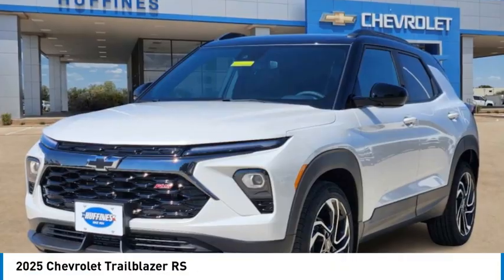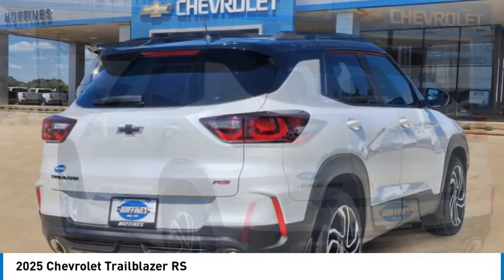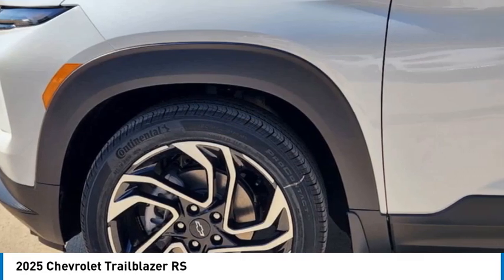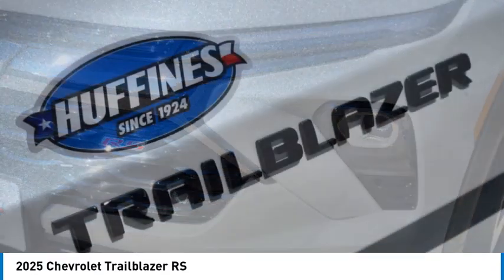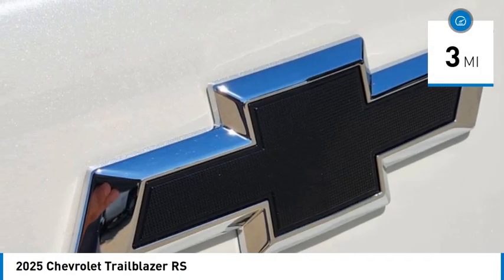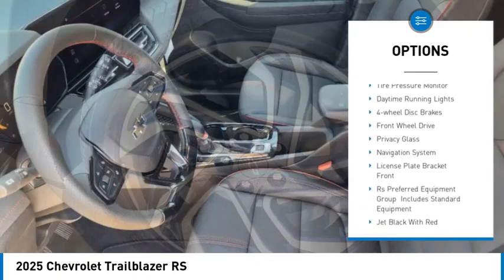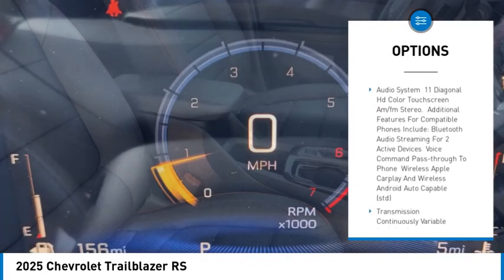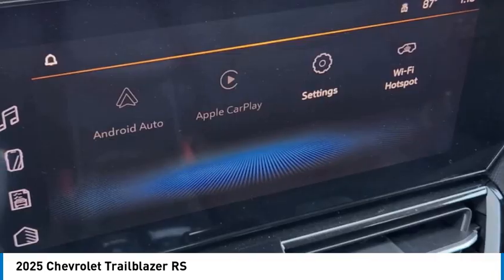2025 Chevrolet Trailblazer 25TB6026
2025 Chevrolet Trailblazer RS

1400 S. Stemmons Frwy.

Heated Seats, Navigation, iPod/MP3 Input, Satellite Radio, Back-Up Camera, Aluminum Wheels, Turbo Charged. FUEL EFFICIENT 33 MPG Hwy/29 MPG City! Iridescent Pearl Tricoat exterior and Jet Black with Red accents interior CLICK ME!KEY FEATURES INCLUDENavigation, Heated Driver Seat, Back-Up Camera, Satellite Radio, iPod/MP3 Input. MP3 Player, Privacy Glass, Steering Wheel Controls, Child Safety Locks, Heated Mirrors.OPTION PACKAGESLPO, KEYLESS ENTRY KEYPAD 5-digit programmable keypad located on driver-side B-pillar, AUDIO SYSTEM, 11 DIAGONAL HD COLOR TOUCHSCREEN, AM/FM STEREO. Additional features for compatible phones include: Bluetooth audio streaming for 2 active devices, voice command pass-through to phone, wireless Apple CarPlay and wireless Android Auto capable (STD), ENGINE, ECOTEC 1.3L I3 TURBO DOHC SIDI WITH VARIABLE VALVE TIMING (VVT) (155 hp [115 kW] @ 5600 rpm, 174 lb-ft torque [236 N-m] @ 1600 rpm) (STD), TRANSMISSION, CONTINUOUSLY VARIABLE (CVT) (STD). Chevrolet RS with Iridescent Pearl Tricoat exterior and Jet Black with Red accents interior features a 3 Cylinder Engine with 155 HP at 5600 RPM*.EXPERTS ARE SAYINGGreat Gas Mileage: 33 MPG Hwy.BUY FROM AN AWARD WINNING DEALERAt Huffines we believe you should be as hassle free during the vehicle buying process as possible. We are willing to answer every question you might have during your search for the perfect vehicle. We are conveniently located near Dallas, McKinney, and Lewisville. The Huffines Auto Dealerships have been satisfying customers and forming lifetime friendships in the Greater Dallas area since 1924.Horsepower calculations based on trim engine configuration. Fuel economy calculations based on original manufacturer data for trim engine configuration. Please confirm the accuracy of the included equipment by calling us prior to purchase.